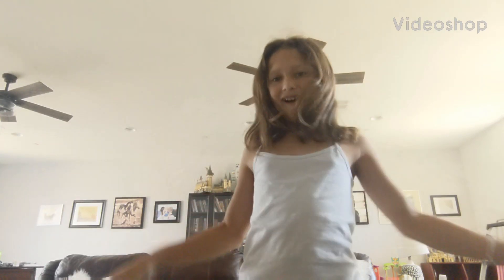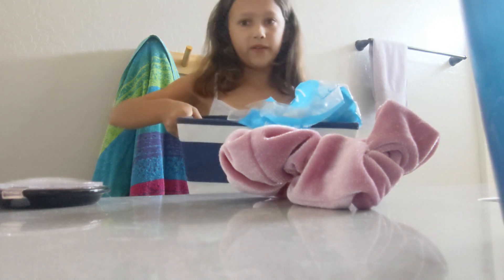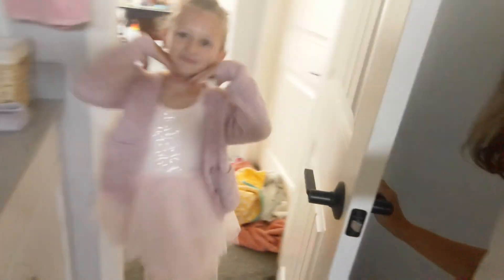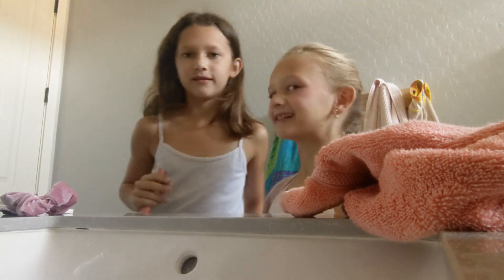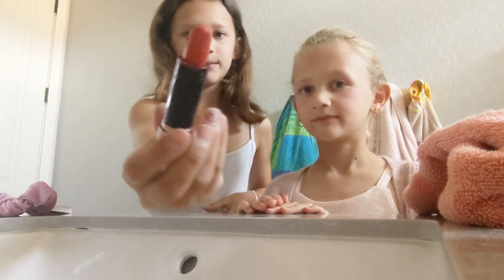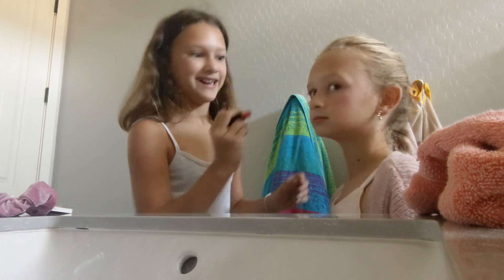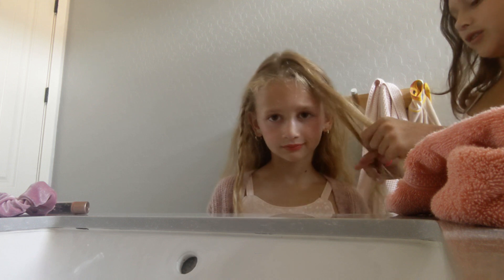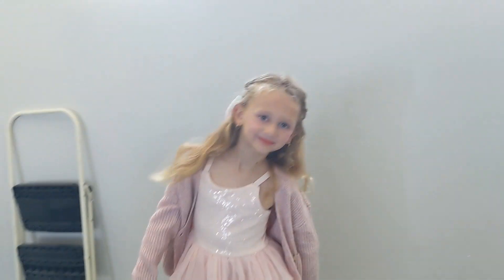My sister turns into Barbie! 🦩🌺👄💓